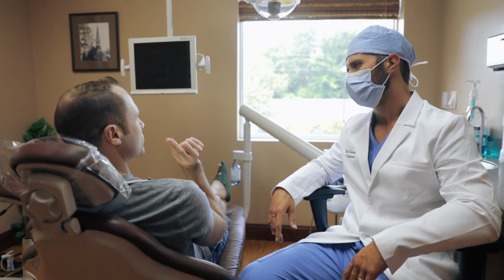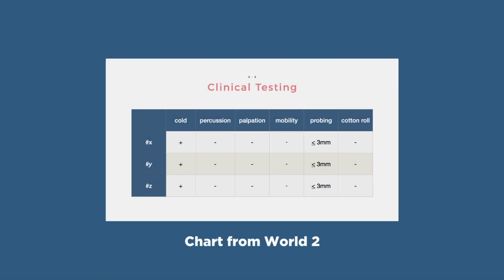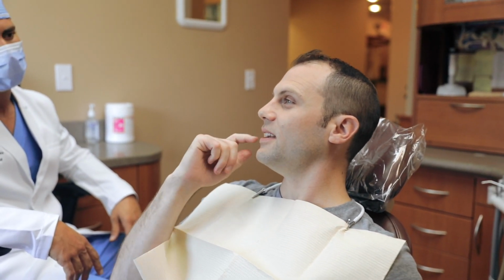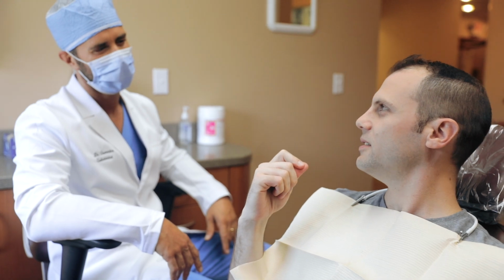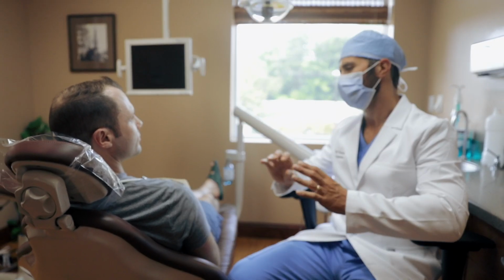2.1 - Simulated Exam